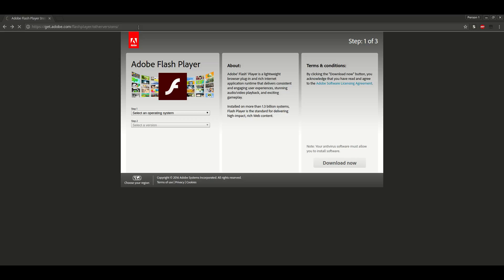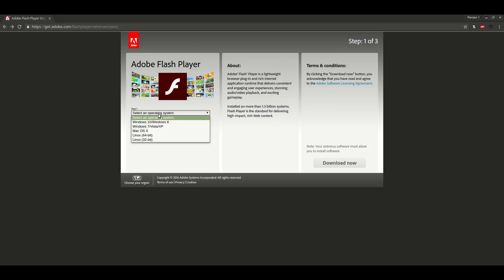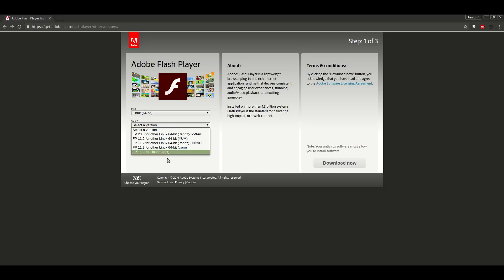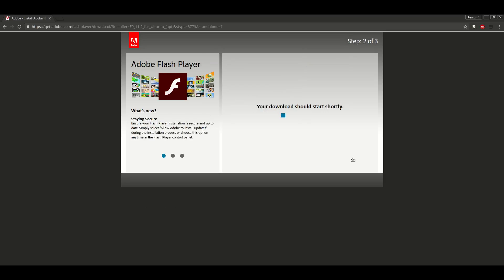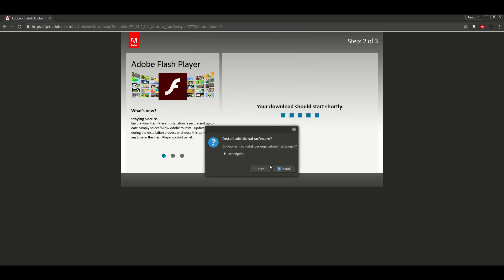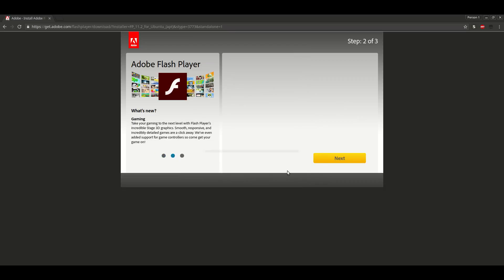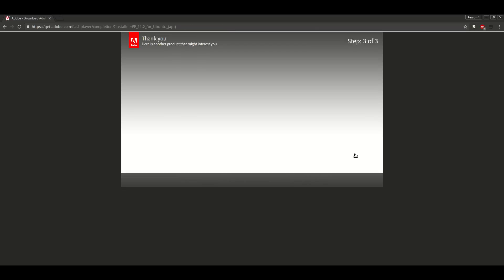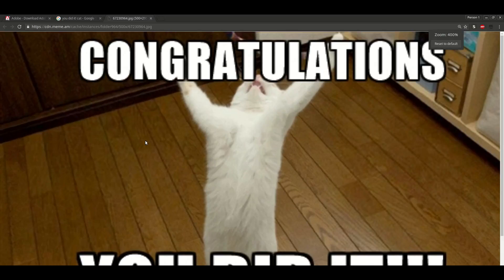How to Install Adobe Flash Player for Linux 2016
This tutorial will show you how to install Adobe Flash Player on linux.